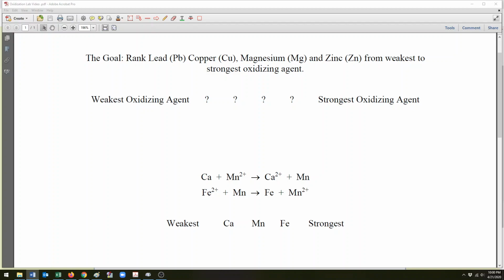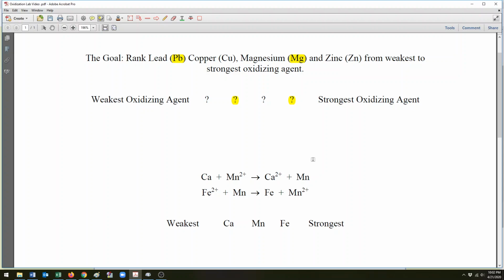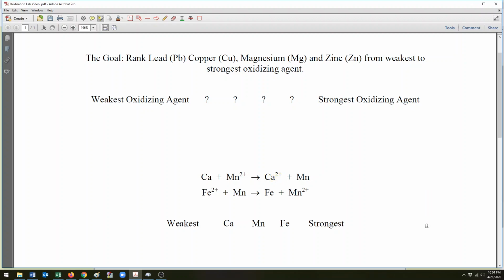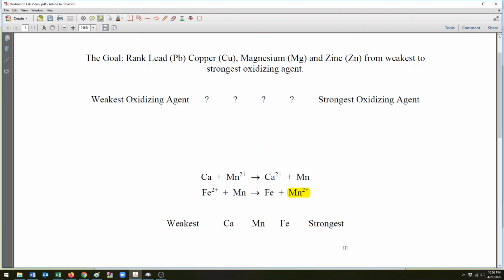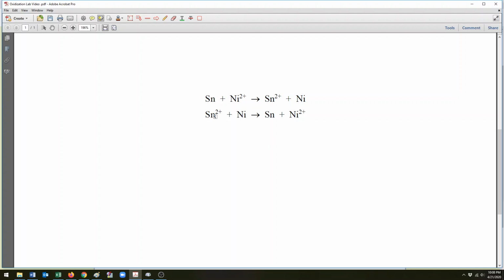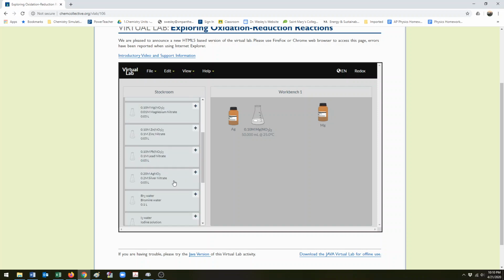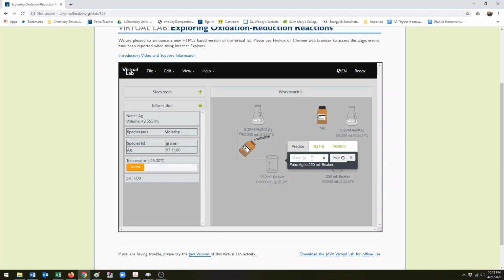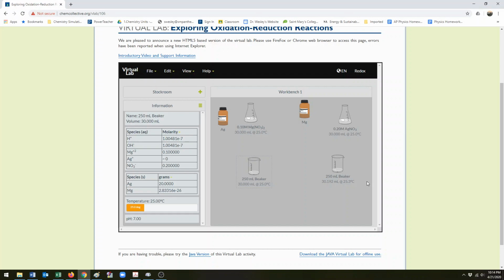Ranking Oxidizing Agents Lab